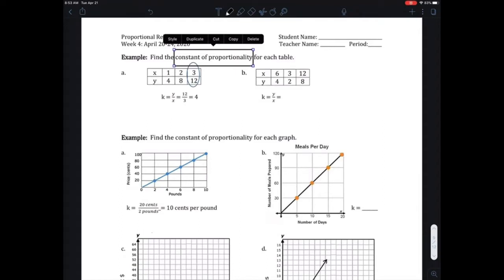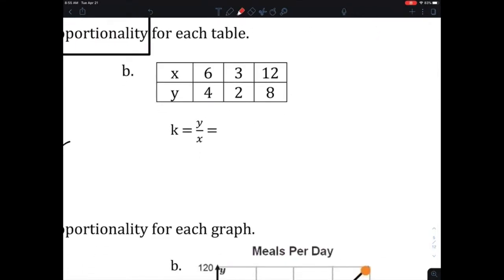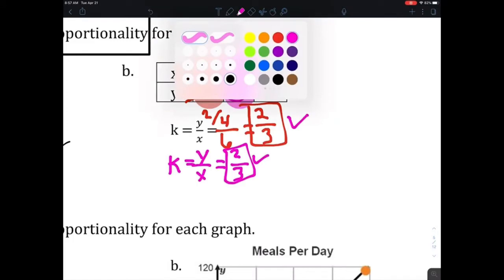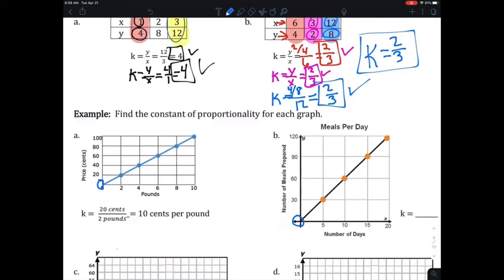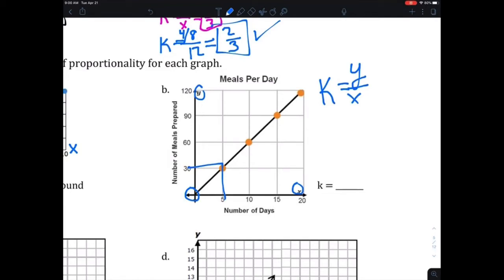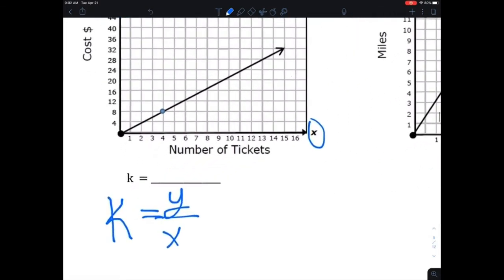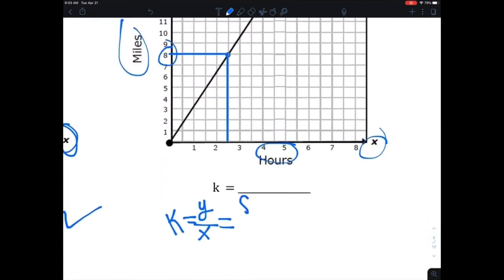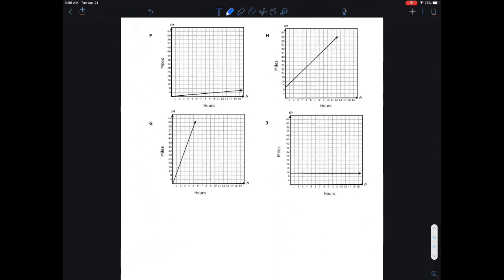Week 4 day 2 notes